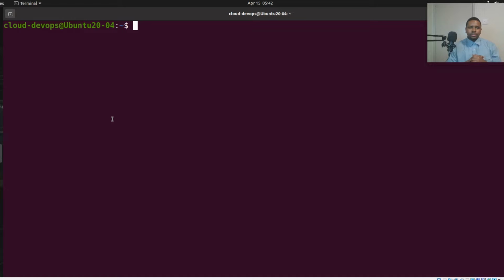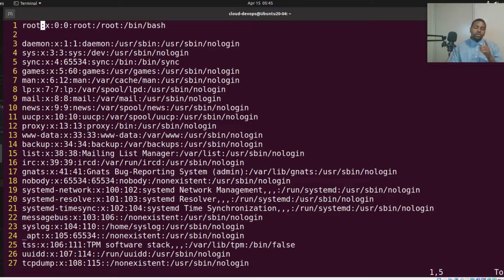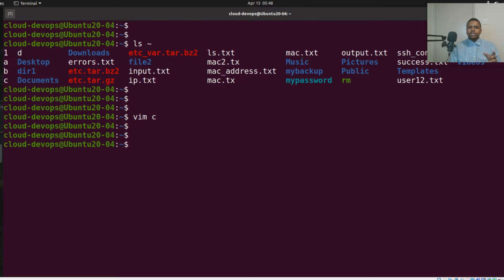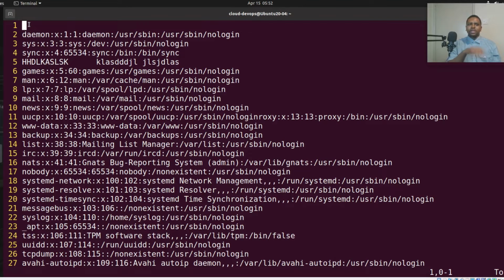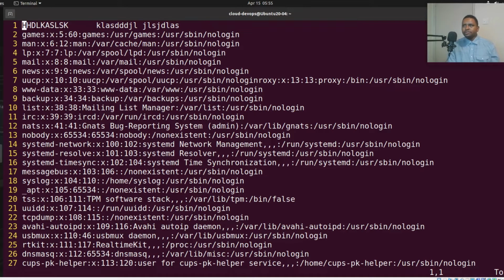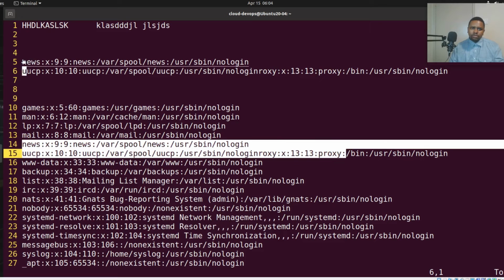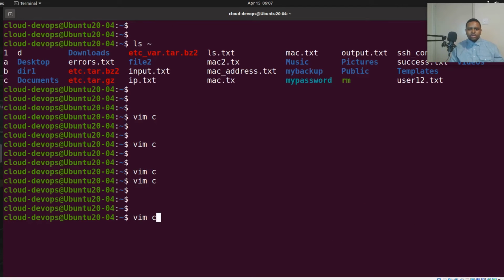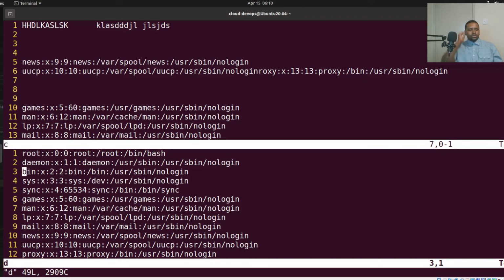vim text editor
Modes of operation: Command, Insert, and Last Line Modes.
VIM Config File: ~/.vimrc

# Entering the Insert Mode from the Command Mode
i  = insert before the cursor
I  = insert at the beginning of the line
a  = insert after the cursor
A  = insert at the end of the line
o  = insert on the next line

# Entering the Last Line Mode from the Command Mode

# Returning to Command Mode from Insert or Last Line Mode
ESC

# Shortcuts in Last Line Mode
w!  = write/save the file
q!  = quit the file without saving
wq! = save/write and quit
e!  = undo to the last saved version of the file
set nu = set line numbers
set nonu  = unset line numbers
syntax on|off
%s/search_string/replace_string/g

# Shortcuts in Command Mode
x   = remove char under the cursor
dd  = cut the current line
4dd = cut 4 lines
ZZ  = save and quit
u   = undo
G   = move to the end of file
$   = move to the end of line
0 or ^  = move to the beginning of file
:n (Ex :10) = move to line n
Shift+v     = select the current line
y   = yank/copy to clipboard
p   = paste after the cursor
P           = paste before the cursor
/string     = search for string forward
?string     = search for string backward
n           = next occurrence
N           = previous occurrence

# Opening more files in stacked windows
vim -o file1 file2

# Opening more files and highlighting the differences
vim -d file1 file2
Ctrl+w = move between files